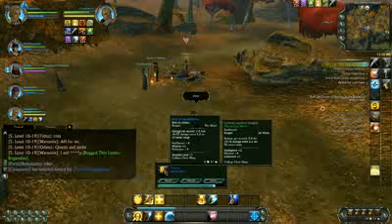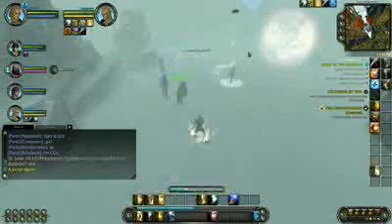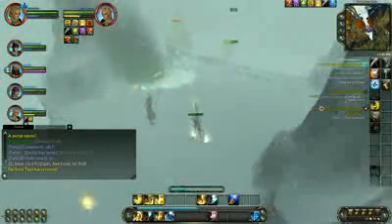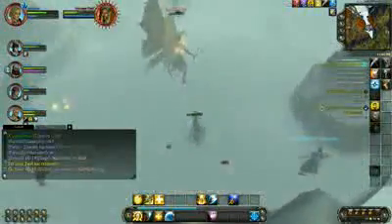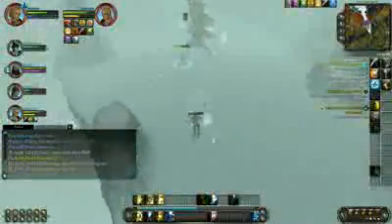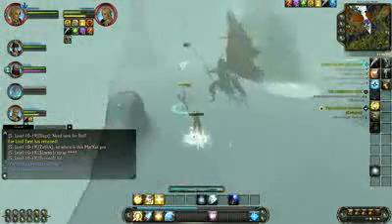★ Rift Dungeon - Realm of the Fae! (Healing as Sentinel/Purifier/Warden Cleric) - TGN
- The ultimate FREE Rift Power Leveling Guides for every class/calling & faction. People always ask "how can I hit level 70", or "how can I power level my rift character". With our guides no level is off limits we'll take your Rift avatar to level 70 in a week regardless of race, class/calling. We'll explore end-game high level content and Soul Tree strategies in depth. If you want to take your Rift PVP game to the next level and make your Rift clan members ask "how you do it" without a Rift bot then these Rift power leveling guides are for you!

and take your Rift PVP total domination to the next level. We smash the competition and help you level your avatar faster than you thought would be possible in the Rift game. Lookout for our new Rift expansion guide soon to be released, and be sure not to tell anyone where you got it. We'll be the first to deliver the new Rift expansion guide straight from the Rift beta testers. All guides are free upon completion of an offer,it's a Rift win/win.